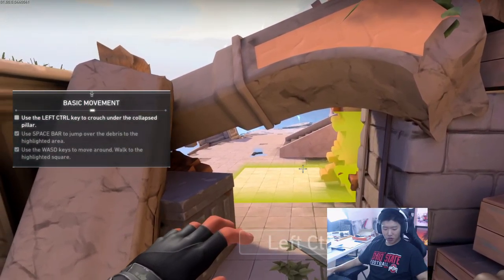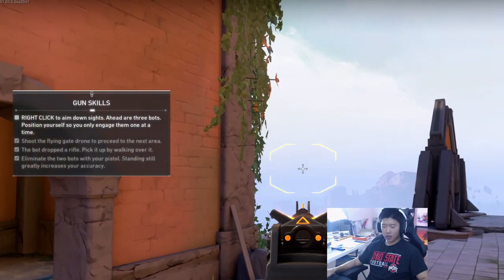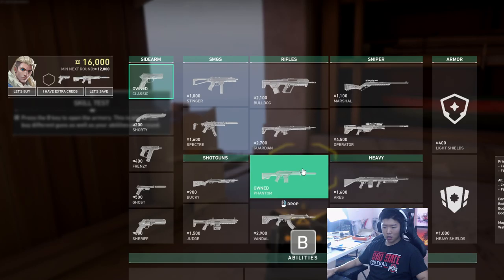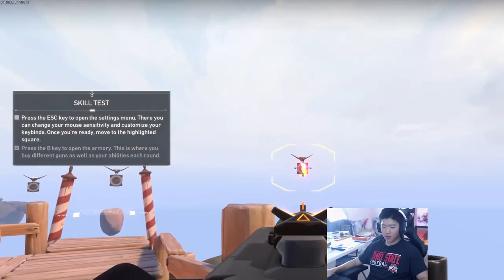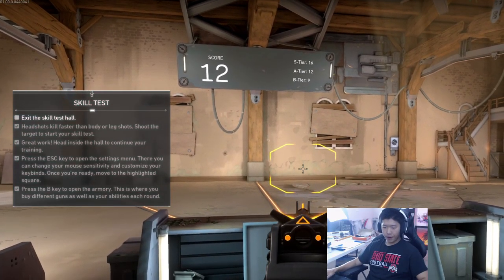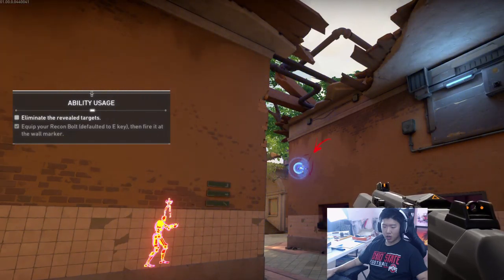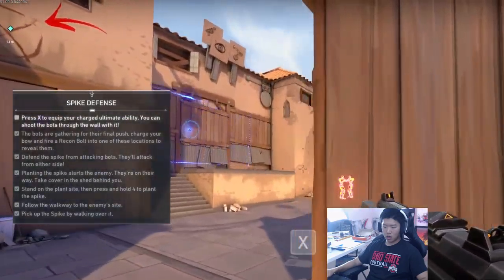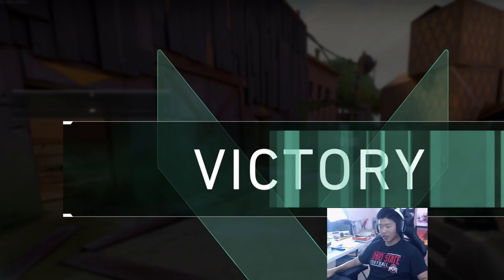NEW RIOT GAMES SHOOTER TUTORIAL | FPS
This is the NEW Riot Games "competitive 5v5 character-based tactical FPS where precise gunplay meets unique agent abilities. Tutorial in this video!!! Ultimate game play and commentary in this video so watch until the end to absorb all the juicy plays!

○ Uploading Days ○
✔ Monday
✔ Wednesday
✔ Friday
✔ BONUS DAYS

ABOUT ME & WHY I LOVE HOODIES:
Hi, I'm Freddy and this is a place where I want to connect with fellow gamers and support my hoodie fiends out there! Although I may not wear a hoodie at all times (due to temperature reasons), I do absolutely love the feeling of a comfortable and durable hoodie on a nice, chilly day.

How many hoodies do I have? Maybe 8?
Do I wear the actual hoodie (top piece)? No.
Why? Because I have a big head and I look too gangsta.